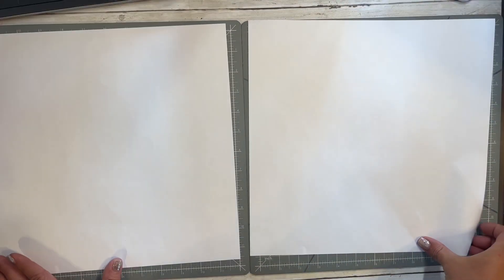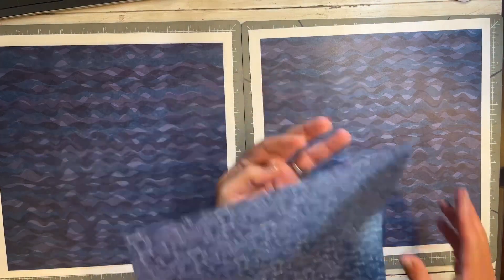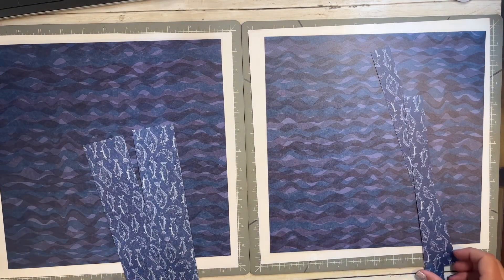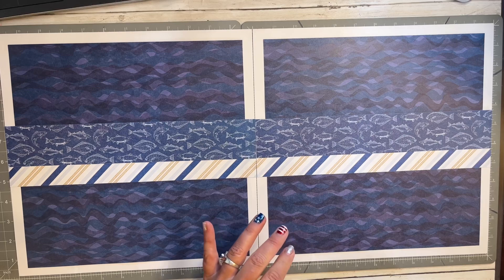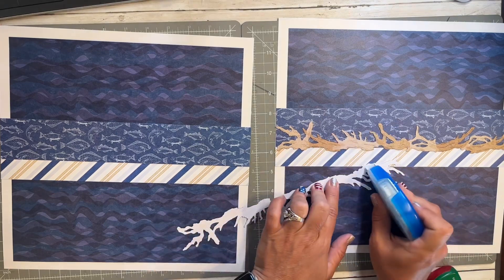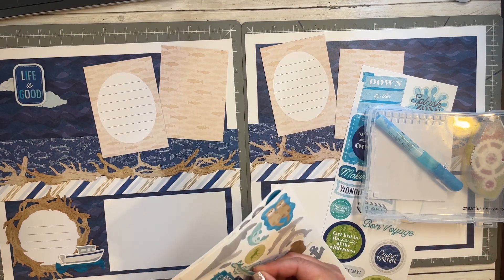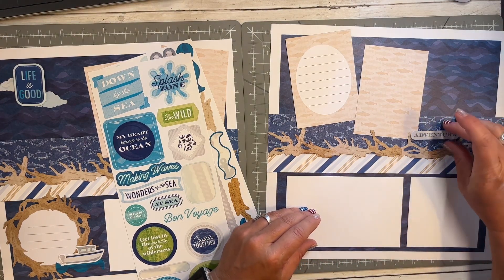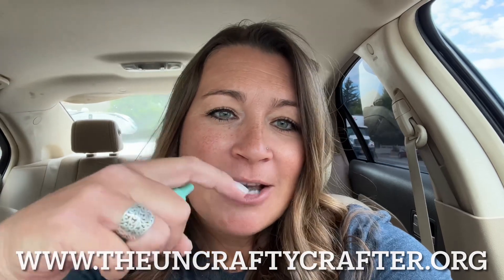Love this quick and easy scrapbook page for my photos of fishing and boating using Seas Please!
Seas Please! is going fast and is so versatile for all your outdoor scrapbook photo pages! This page made me really happy with the drift wood and fish. Quick and Easy! Don't forget about the promos ending Friday at 11am MT!! Check them out under the "New" tab!
Check it out and get all the tools I used

☆ GET ORGANIZED ☆ GET SCRAPBOOKING ☆ GET SUPPORT

I say "un-crafty" because I love to copy and learn from other great creators!! If you are looking for inspiration to create meaningful, simple and beautiful scrapbook pages, this is the place for you! This will be a great place to share our love of scrapbooking and where your PHOTOS are the star of your pages! My process centers on QUICK, EASY & FUN and I love sharing Creative Memories products and the tools you need to make progress on your photo projects.

See all my upcoming retreats and virtual and in-person crops and register for them on my